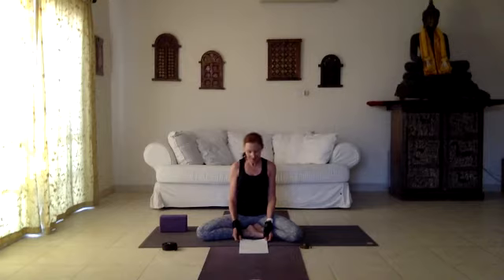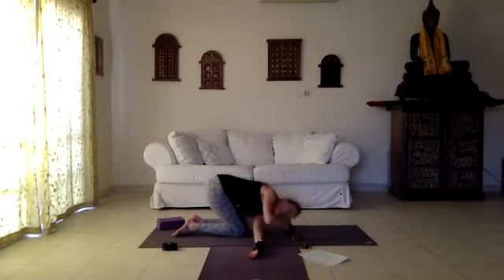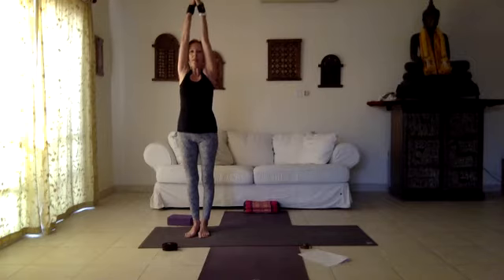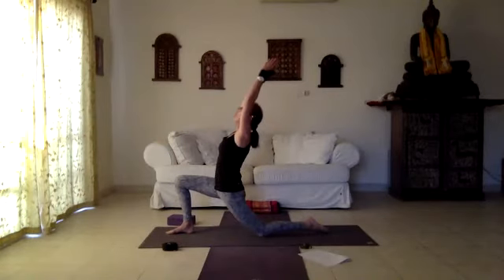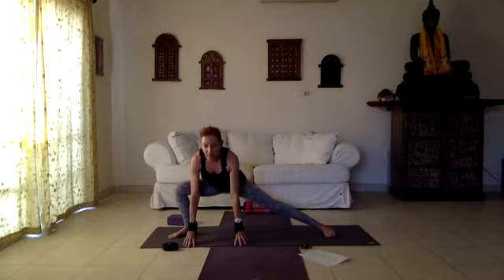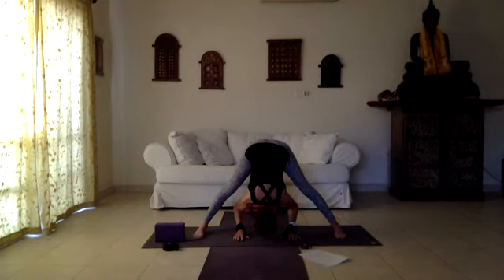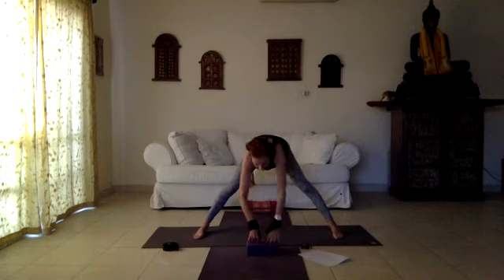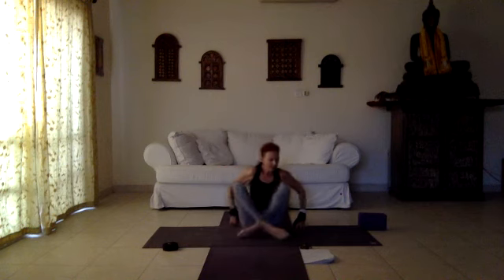Moon Flow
Balancing the soothing energy of the moon with more energizing postures. Awaken the feminine energy within with  "Chandra Namaskar", or Salutations to the Moon.